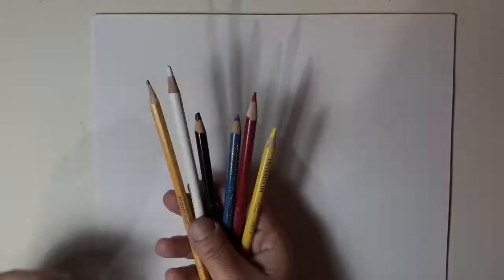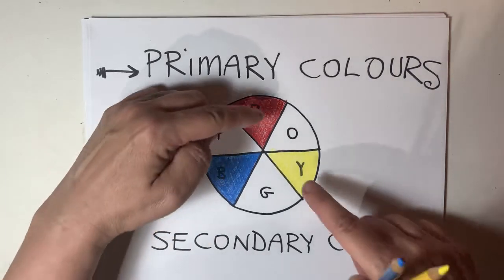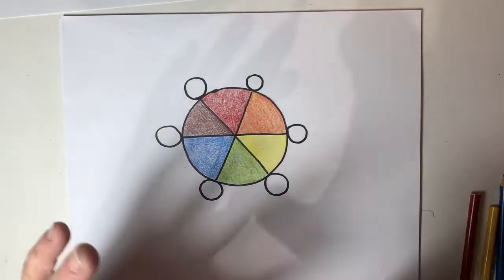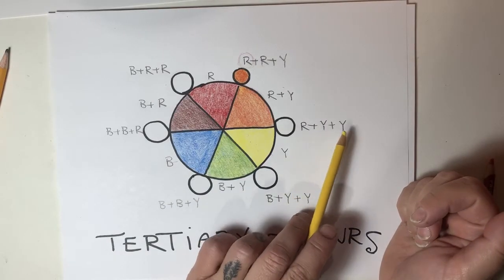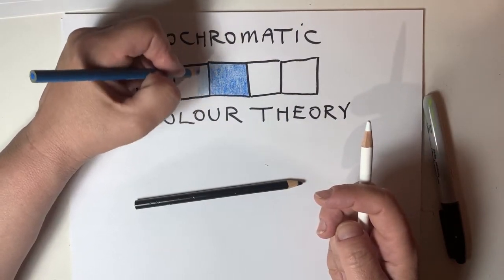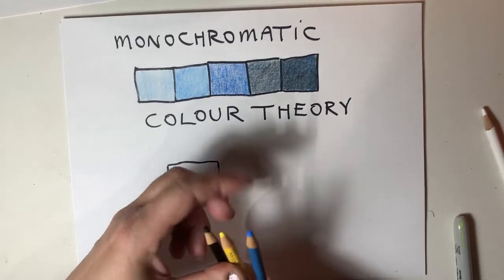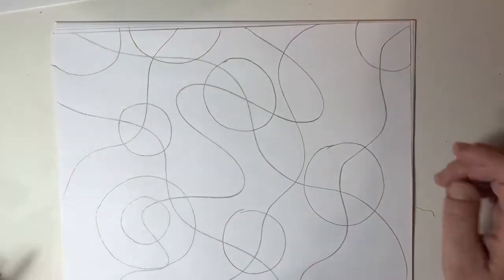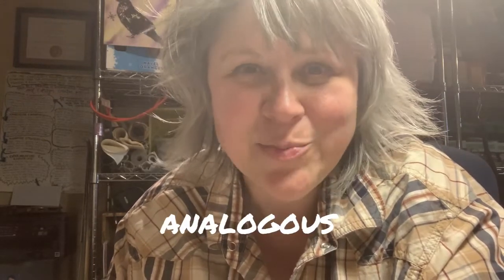Pencil Crayon Colour Mixing Technique with The Clever Corvid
What do Oreo cookies have to do with pencil crayons?! Find out with this fun and challenging pencil crayon technique  that will have you thinking and arting in whole new ways!

You will want to check out this workshop too, to make your final creation really come to life.